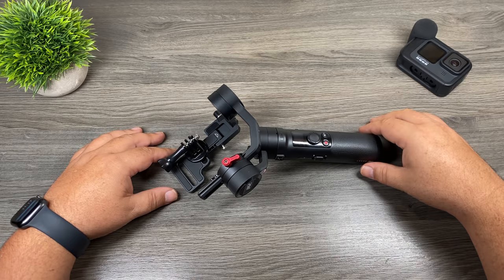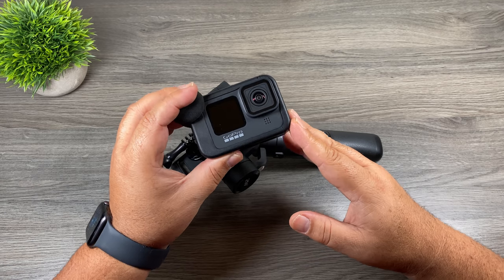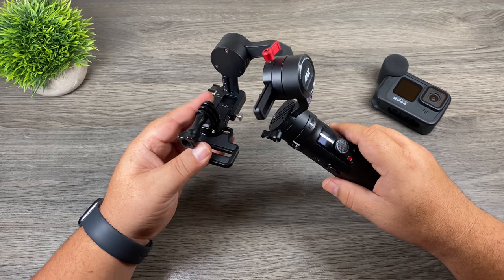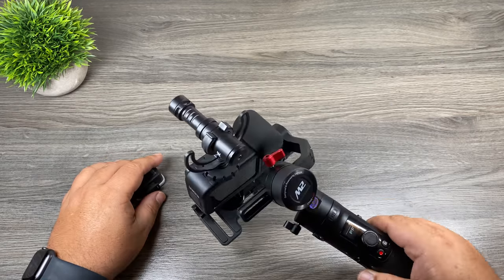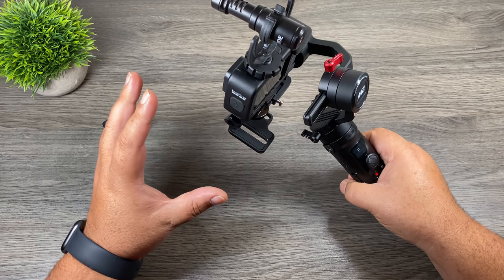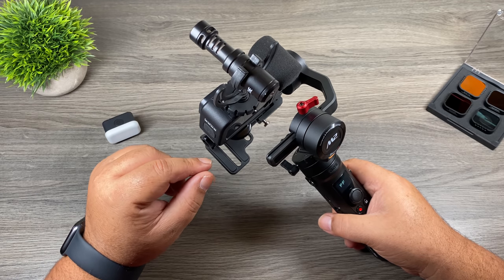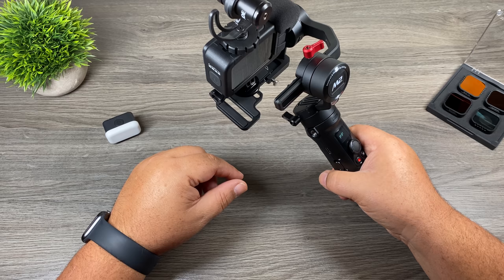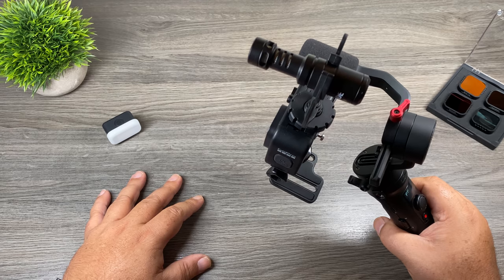Best Gimbal For GoPro Hero 9 Black | Are They Still Necessary?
Crane M2 Gimbal (USA)
Crane M2 Gimbal (CAN)
In this video I am taking a look at in my opinion is the best gimbal on the market to use with the GoPro Hero 9 Black. I have used many GoPro gimbals over the years and the problem is compatibility. GoPro has changed the form factor of the GoPro two years in a row and this can be a problem as the dimensions and size changes mean they no longer fit into the existing gimbal ecosystem. With a non-camera-specific gimbal, this will never be an issue. We also talk about if we even need to use a gimbal with the GoPro Hero 9 Black as the stabilization with Hypersmooth 3.0 is incredible. The answer is complex and not a simple yes or no.

Hero 9 Black (USA)
Hero 9 Black (CAN)